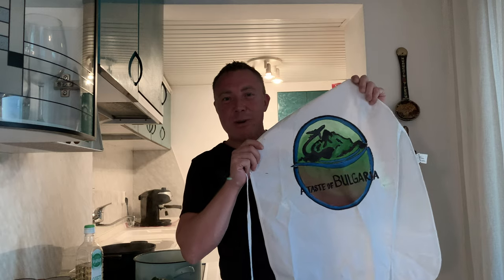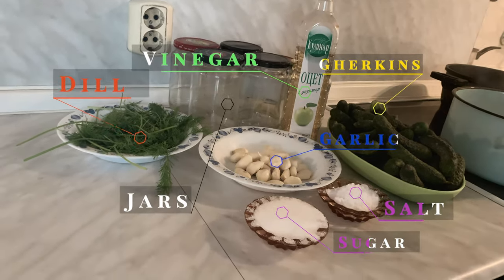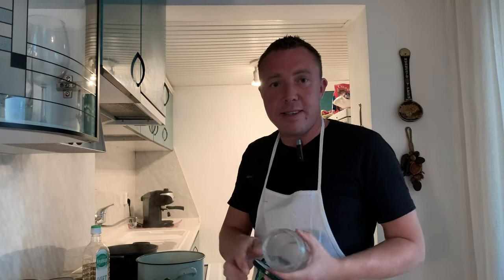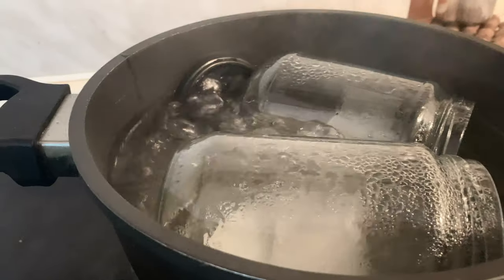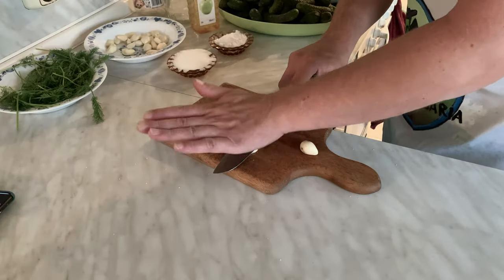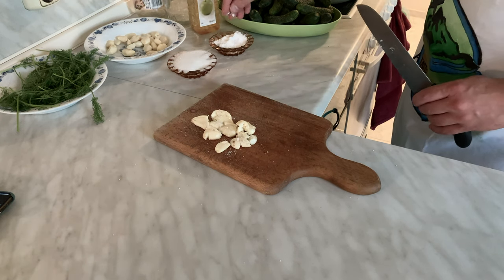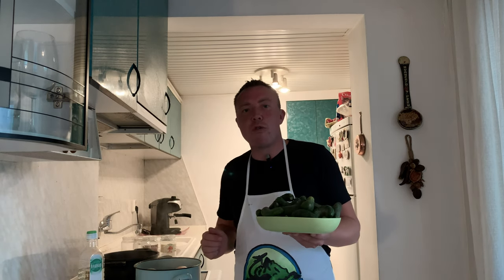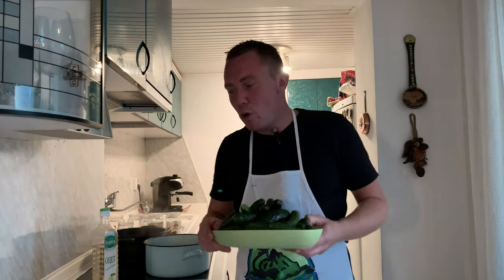Making the Real Bulgarian Gherkins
I Love Bulgarian Food, and I guess you do to thats why your here.
In Bulgaria it is very common to presevre those amazing products that are grow in the Summer Time to have in the winter.

That why to day I show you the recipe of my Mother in Law so its a true Bulgarian Recipe.

FOR ONE JAR

300/400g Cucumber (or cornicon)
2 fingers Vinegar
4 gloves of Garlic (more is poss if you like)
10g Dill
1 Tablespoon salt
1 Tablespoon sugar